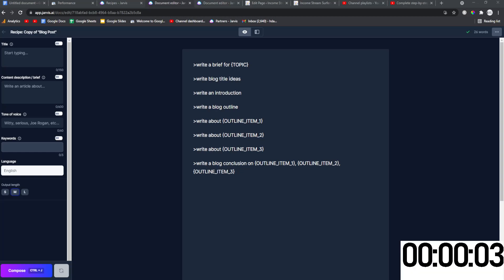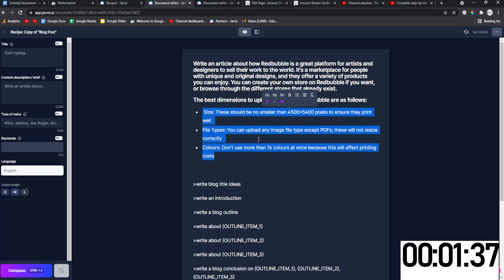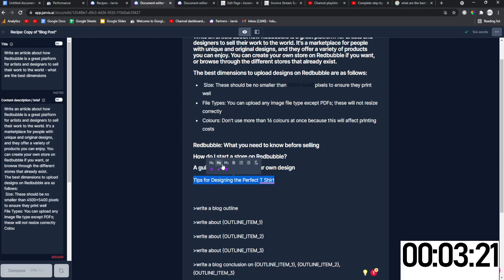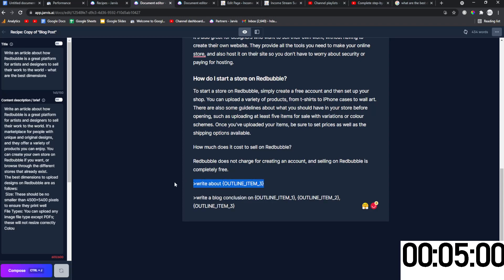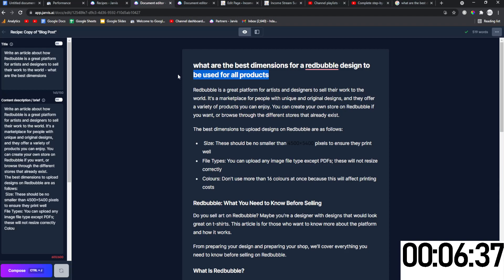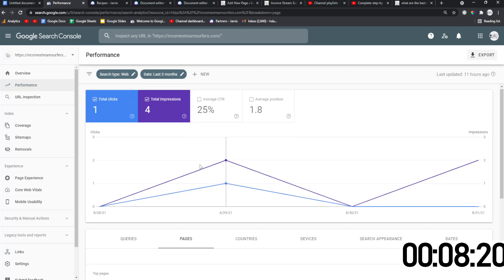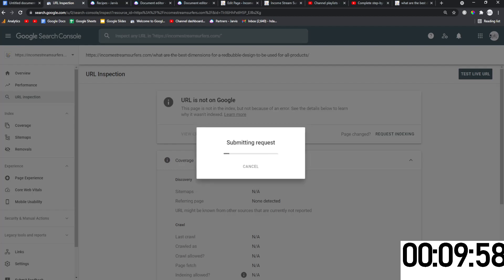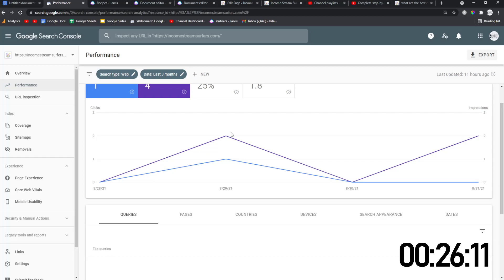SAVE YOURSELF THOUSANDS OF DOLLARS - Rank on Google with AI Content Writers within 24 hours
This video is a tutorial on how to start ranking on Google within 24 hours using content created by Jarvis, an AI Content writer

The reason I'm showing you this is that this is a fantastic service that you can offer you clients, but also which you can do for your own websites if you're looking to start ranking on Google

It uses a very simple process of keyword research, internal linking, and submitting to search console.

This was just supposed to be a very quick example, but the steps I use are:

You get 10000 free words and 5 days to use them

Use 1 day to join the Facebook group and offer your services and do the boot camp also

Do the jarvis boot camp to learn how to use it properly then get jarvis to pay for itself by making 10k words for a client ($200) then buy jarvis boss mode ($129)

Offer your services at 0.02 per word on the jarvis official group. They understand that you're a beginner and you're creating content for cheap. You can post your jarvis certificate if you do the boot camp on Monday they pass people on Tuesday. So get the trial on a Monday

Offer either blog improvement services or just straight up content writing

Open their article and read it quickly, skim for the important information

Google the keywords you can see they're trying to rank for and find related keywords which you can add as headings in literally seconds

Expand the heading with jarvis. Just write like 5 words of the sentence and press cntrl j. It writes for you. You can also give jarvis commands, so if you're trying to sell an item in the blog for example you can write write a product description for X then execute.

Give it a clickable title. Jarvis has a blog work flow, use a title it generates

Generate a clickable meta description using jarvis

Make a new blog post and copy from Jarvis, add photos and videos where relevant

Internally link the blog post from an already ranking blog post, then submit the URL to Search Console

Your post will now be ranking within 24 hours

Chapters:

0:00 intro
0:25 Make a blog post using Jarvis Recipes (optionally just write a blog post yourself)
1:27 Ranking point number 1: Ordered/unordered list
1:52 What is a featured snippet on Google and how can I rank for them?
2:25 How to use Jarvis to grab featured snippets from people and increase your traffic
2:41 MAKE SURE TO GIVE JARVIS INFORMATION TO WORK FROM
3:22 How to write the rest of the article using keywords from Jarvis, or you can just use google "people also ask" - in this case jarvis was creating great content on his own
6:08 Think about more longtail keywords yourself, so you can rank higher for less searched keywords
6:55 Add a new blog post, copy and paste, add images, add some bold for important keywords, keywords in headers, answer targets etc
8:23 Internally link your new blog post from an already indexed blog post
9:35 Submit the to search console and it should start ranking within 24 hours

Peace out

Hamish